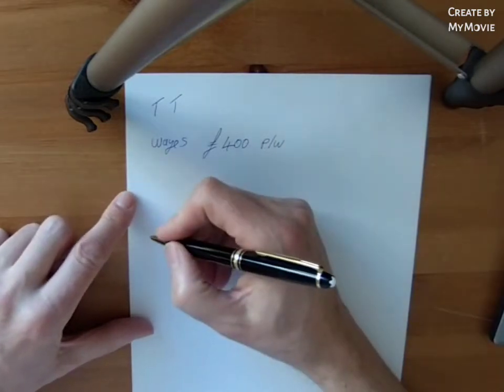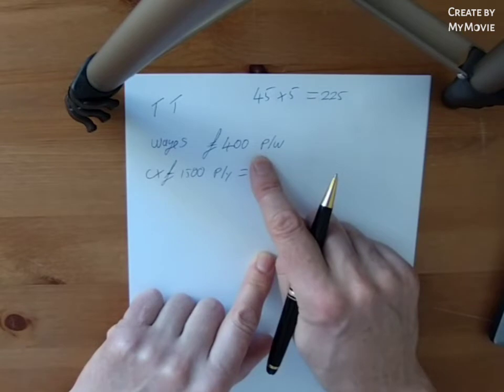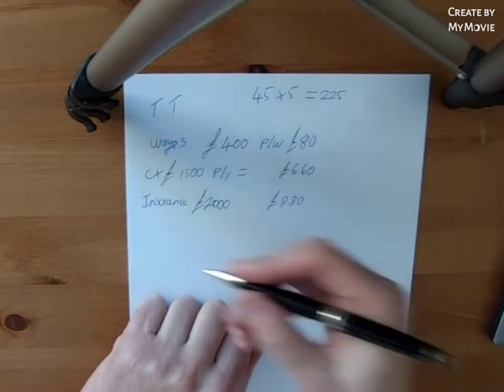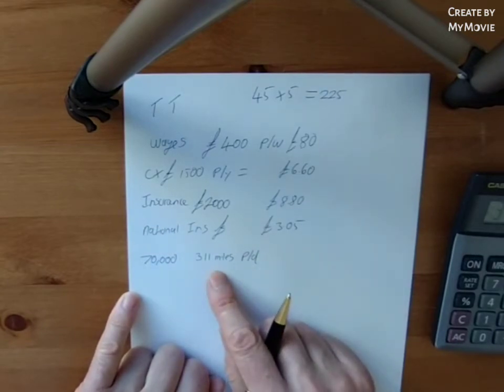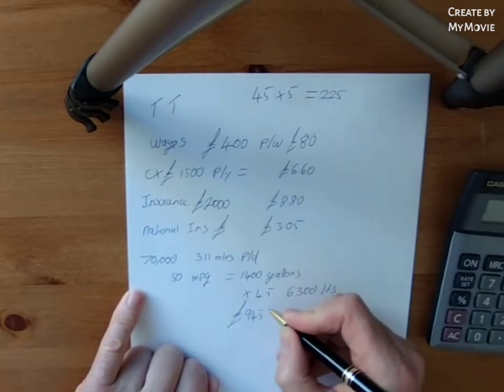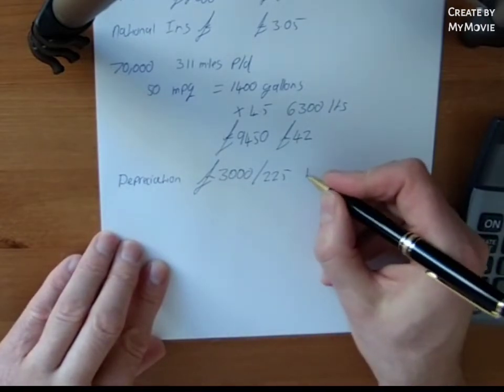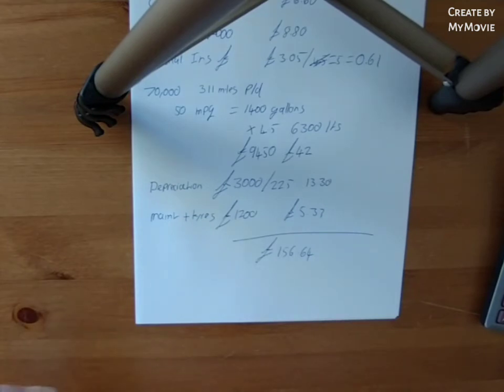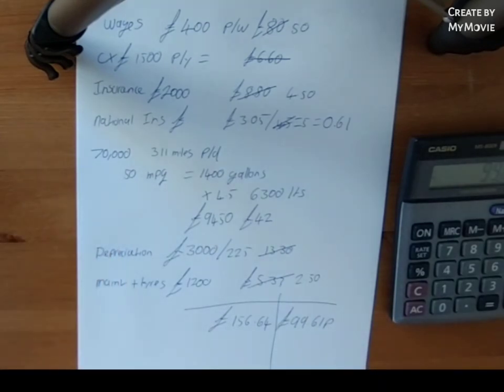An example cost of running in van transport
THIS IS AN EXAMPLE, AND BY NO MEANS WILL IT WORK FOR EVERYONE.
Hopefully it helps you to stay in profit legal and safe.